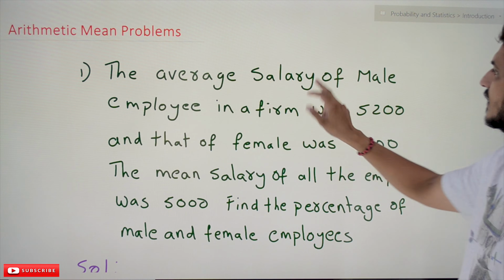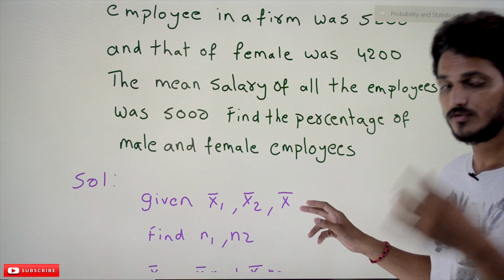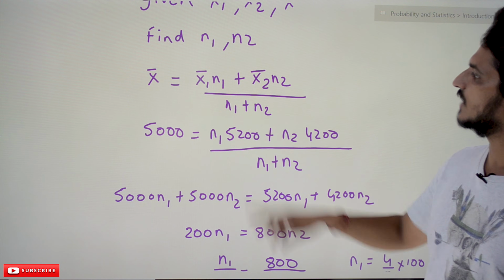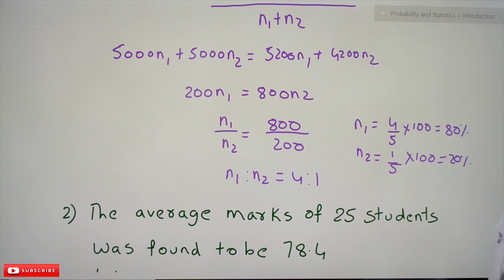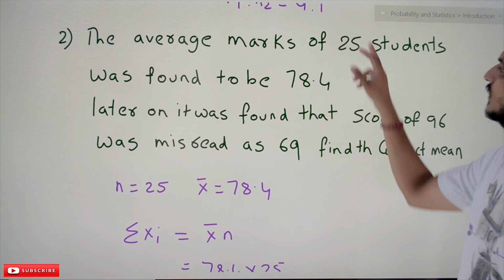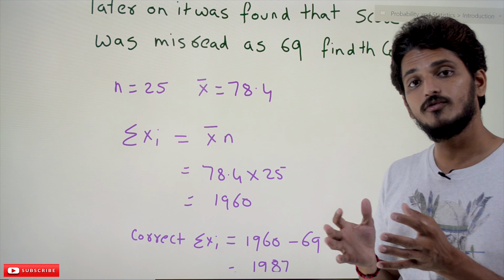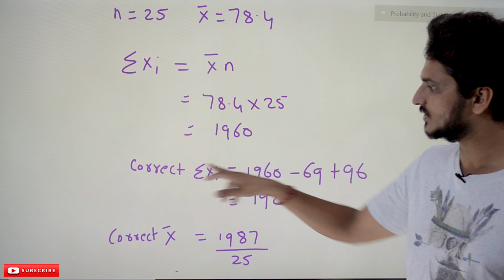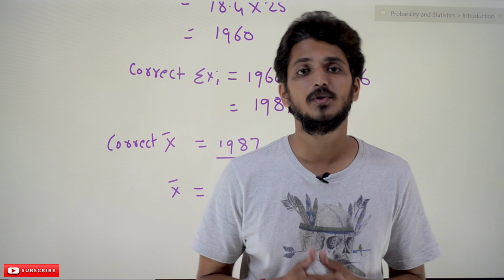Arithmetic Mean Examples || Lesson 6 || Probability & Statistics || Learning Monkey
Arithmetic Mean Examples
In this class, We discuss Arithmetic Mean Examples.
The reader should have prior knowledge of arithmetic mean properties. Click Here.
1) The average salary of the male employees in a firm was 5200, and that of females was 4200.
The mean salary of all the employees was 5000. What is the percentage of male and female employees?
Given: X1′ Mean of male employees.
X2′ Mean of female employees.
X’ Mean of all the employees.
N1 is the number of male employees
N2 is the number of female employees.
From the properties, we know X’ = (N1X1′ + N2X2′)/ (N1 + N2)
5000 = (N1* 5200 + N2 * 4200)/(N1 + N2)
5000N1 + 5000N2 = 5200N1 + 4200N2
200N1 = 800 N2
N1/N2 = 800/200
N1 : N2 = 4 : 1
N1 = (4/5)*100 = 80%
N2 = (1/5) * 100 = 20%
2) The average marks of 25 students were found to be 78.4. Later it was found that a score of 96 was misread as 69.
Find the correct mean?
Given:
n = 25
X’ = 78.4 = mean
From the properties ΣXi = X’n
ΣXi = 78.4 * 25 = 1960 = Sum of all the data values.
Correct ΣXi = 1960 – 69 + 96
ΣXi = 1987
X’ = 1987/25
X’ = 79.48